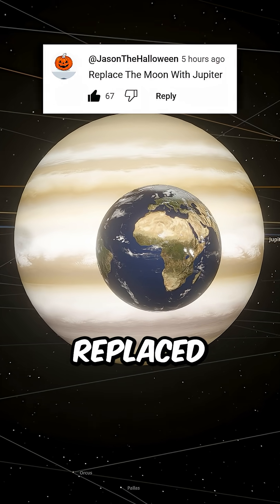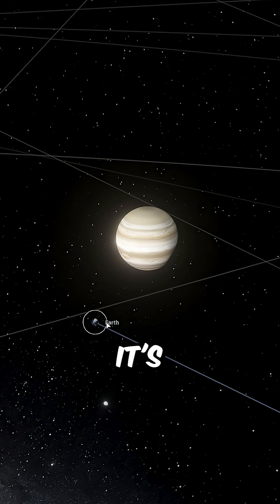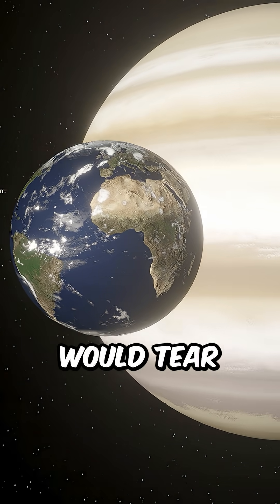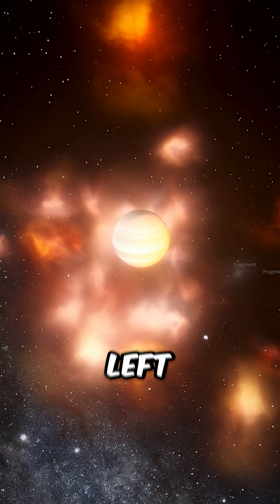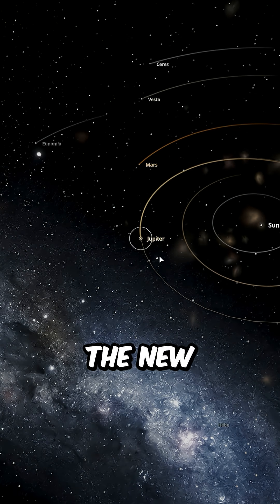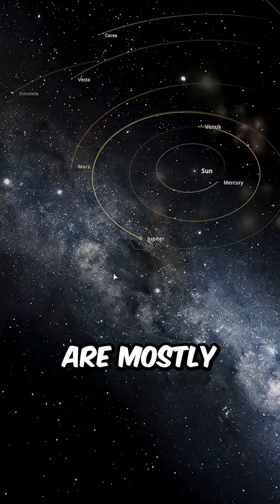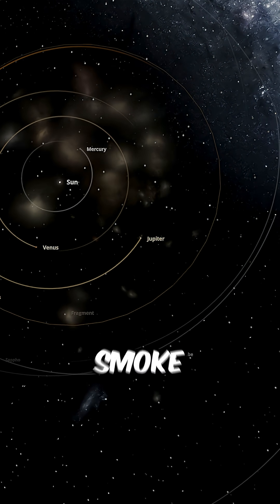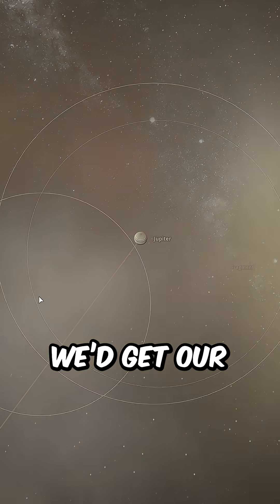Replace The Moon With Jupiter!!!